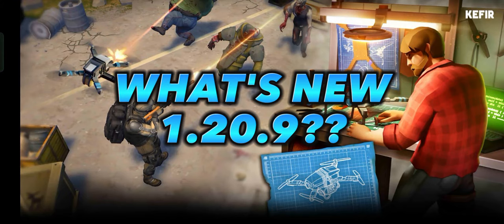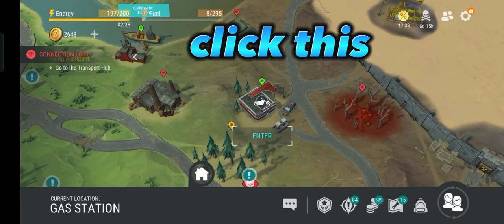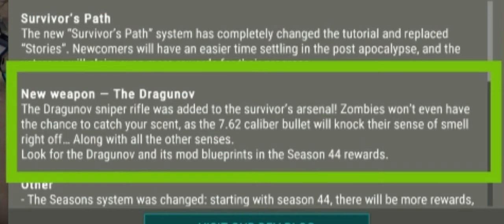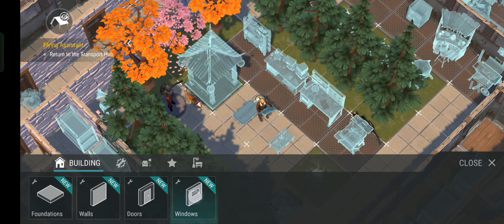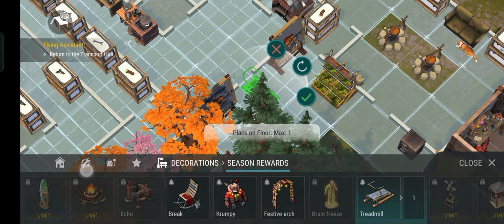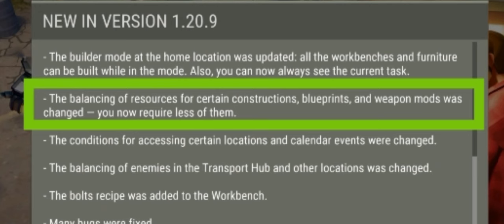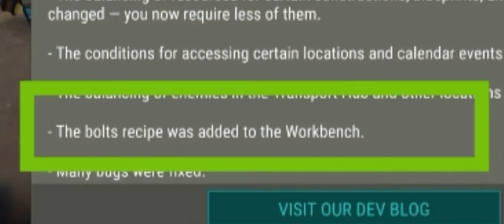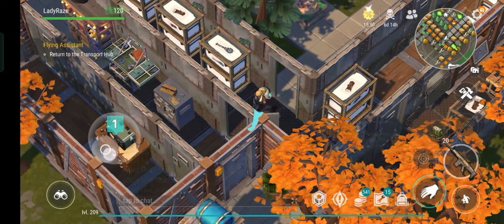"Dragunov" | SEASON 44 is OUT!! + NEW UPDATE 🔥- Last Day On Earth: Survival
MUSIC TITLE:
1. survivor (ed kara)